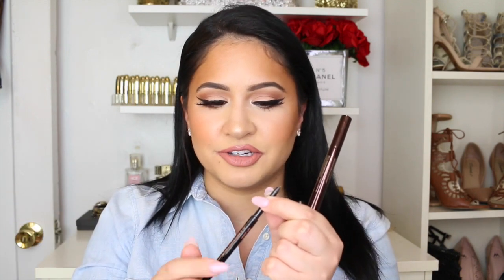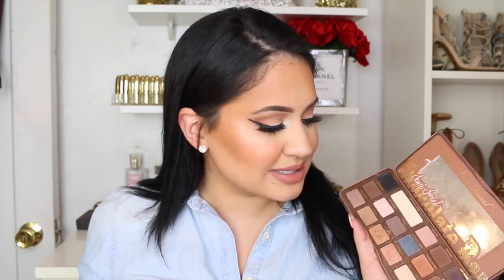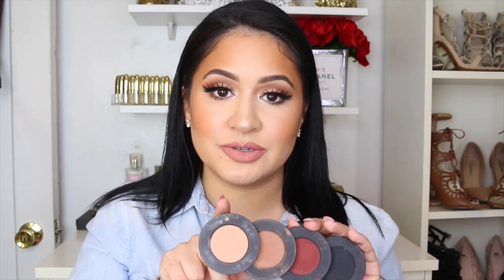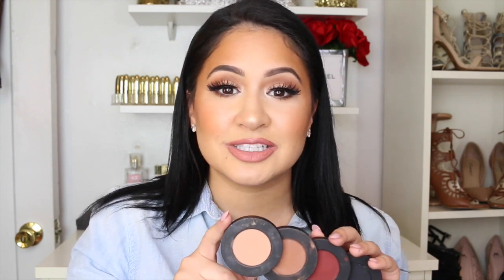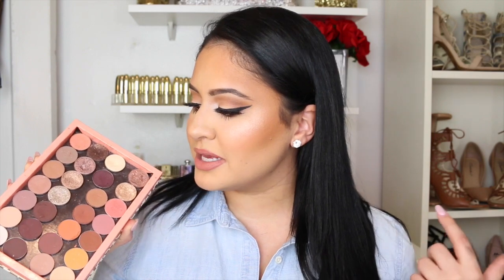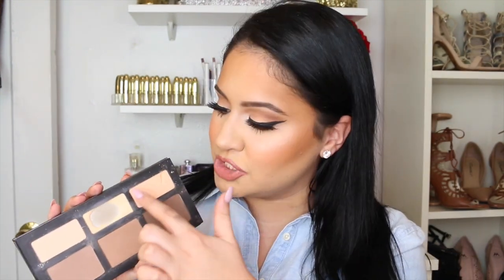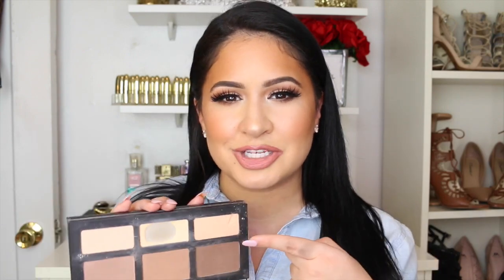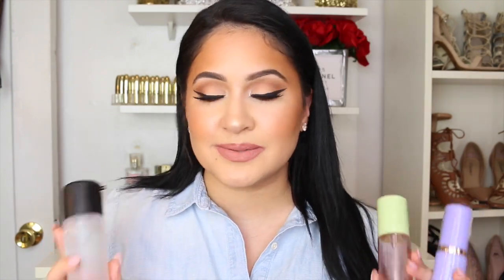2015 Beauty Favorites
Products Mentioned:
Benefit Porefessional
MAC Prep & Prime Natural Skin Radiance
Urban Decay Naked Skin Concealer - Light Neutral or Light Warm
MAC Pro Longwear Concealer (not shown)
YSL Touché Eclat Foundation - BD50
Lancome Teint Miracle Foundation - Bisque 4W
Estee Lauder Double Wear Foundation - Dawn,Rattan,Tawny
L'Oreal Pro Matte Infallible Foundation - 105
Laura Mercier Translucent Powder
Smashbox Bronzer - Suntan Matte
MAC MSF - Give Me Sun
MAC Blush - Melba, Warm Soul, Peaches
Illamasqua Blush - Lover
Becca Shimmering Skin Perfector - Champagne Pop, Opal, Moonstone, Pearl
Laura Gellar Highlight-  Gilded Honey
KIKO Eye Shadow - 208
Mirabella Highlight - Swirling Pearl
Anastasia Brow Wiz - Caramel, Taupe, Soft Brown
Hourglass Brow Pencil
NYC Liquid Liner
Tom Ford Eye Definer
Tarina Tarantino Hyper Liner - Tommy Jet
L'Oreal Telescopic Carbon Black Mascara
MAC Extended Play Gigablack Mascara
INGLOT Brow Gel #17,#19
MAC Paint Pot - Soft Ochre, Painterly
Bobbi Brown - Toast
Nars Eyeshadow - Galapagos
LORAC Pro Palette
Too Faced Chocolate Bar Palettes
MELT Cosmetics Dark Matter Stack
ANastasia Single Shadows
MAC Single shadows
Makeup Geek Single Shadows
Kat Von D Shade Light Contour Palette
MAC Lipsticks - Myth, Blankety, Modesty, Honeylove
MAC Lip Liner - Soar
Girlactik Bashful Liquid Lipstick
Anastasia Liquid Lipstick - Pure Hollywood
Tatcha Lip Balm (LOVE THIS)
MAC Fix +
Pixi Makeup Fixing Spray
Tatcha Dewy Skin Spray
House of Lashes - Iconic Lashes
Lilly Lashes - Mykonos, Miami, Kuwait

I came out with my own brush ^_^

*Let’s Be Friends - Social Media Links*

Luxie Brushes: Rosita

Gerard Cosmetics: Rosita

Luxury For Princess: Rosita

Bellami: Rosita for $5 off

Teami Blends: Rosita

LuxBoxes: Rosita

Camera I Use To Film:
Cannon 70D

Rose Canvas:
Seventhavenue.com

Pillows:
Society6.com